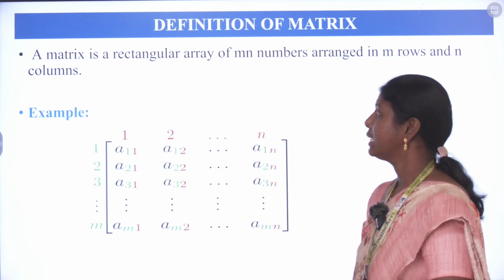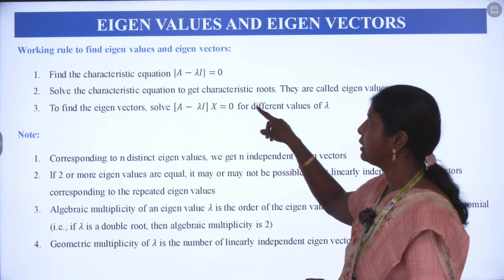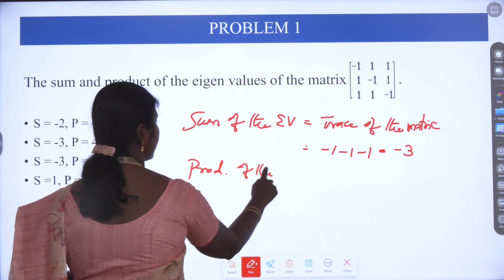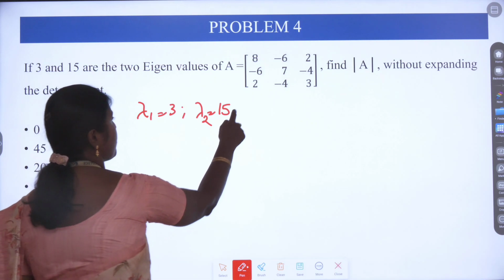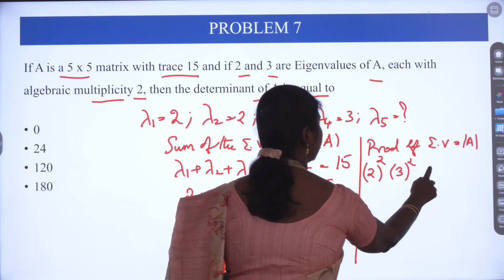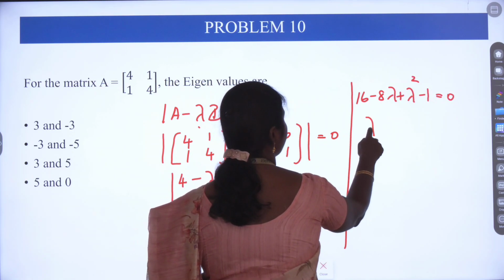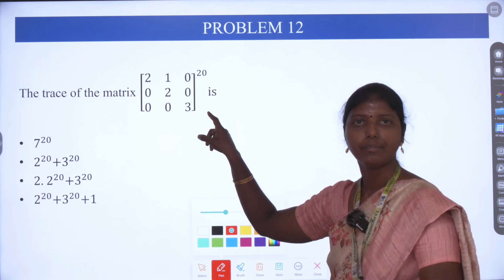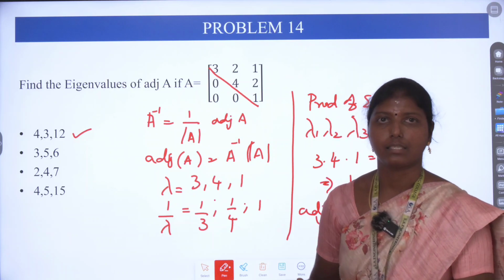GATE CLASS 2025 - LINEAR ALGEBRA - MATRIX ALGEBRA, EIGEN VALUES & VECTORS - Ms.D. NITHYA - S.A.E.C.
GATE CLASS 2025 - LINEAR ALGEBRA - MATRIX ALGEBRA, EIGEN VALUES & VECTORS - Ms.D. NITHYA - ASSISTANT PROFESSOR - DEPARTMENT OF MATHEMATICS - S.A. ENGINEERING COLLEGE, CHENNAI.